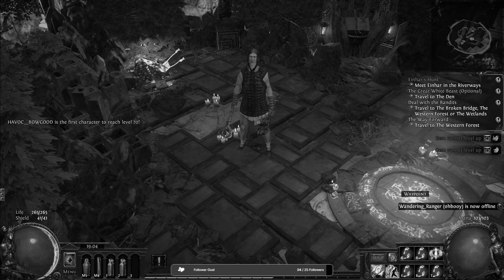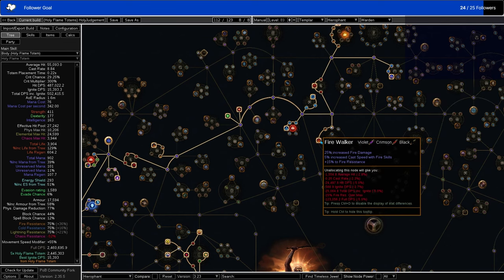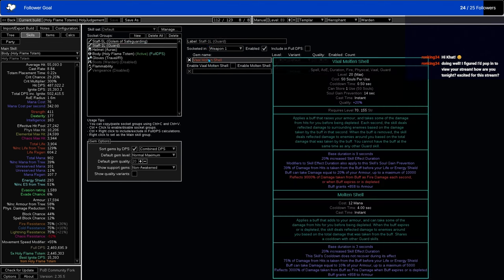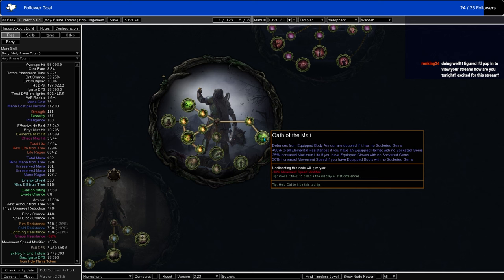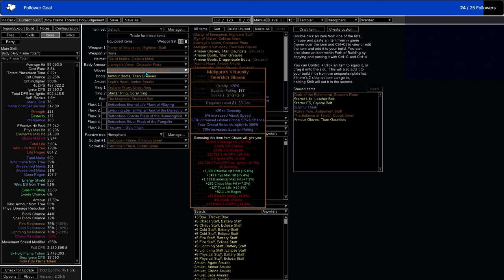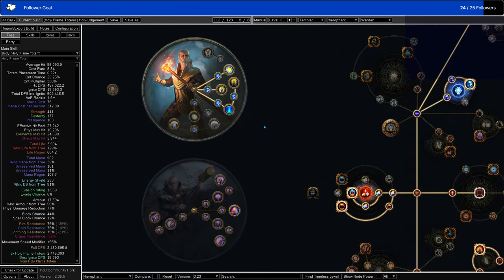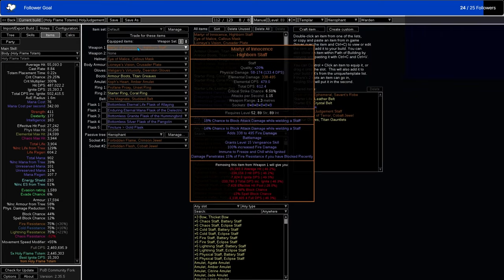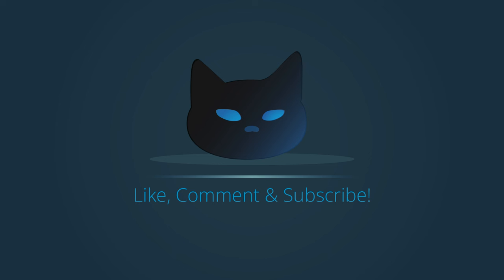Purify the Affliction w/ Holy Flame Totems - Build Guide (League Starter) pathofexile [Affl-3.23]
Purify the Affliction with our Holy Flame Totem Heirophant! He has over 2mil DPS with minimal investment. Curse immunity, consecrated ground, high physical damage reduction, tanky totems, two button build.